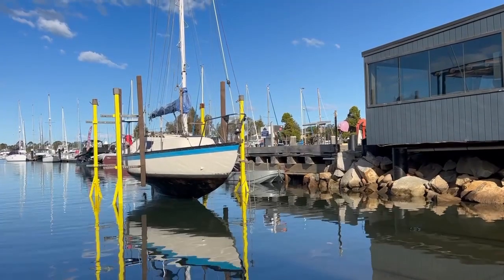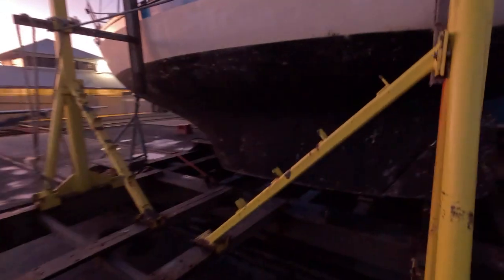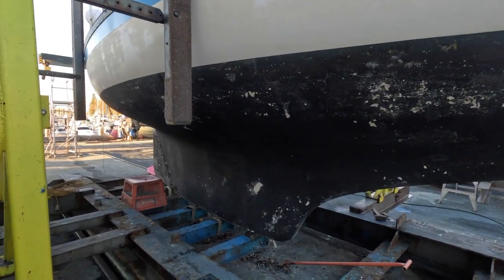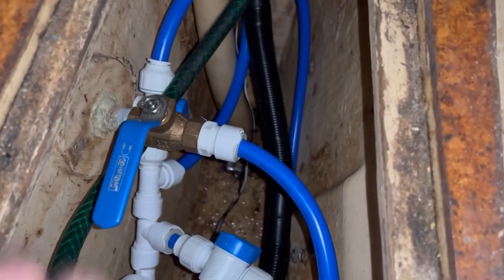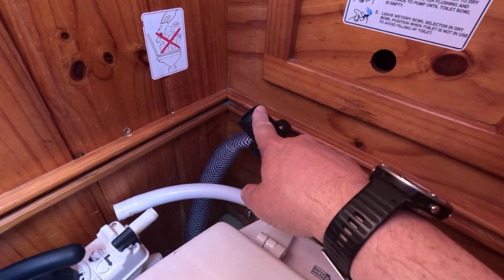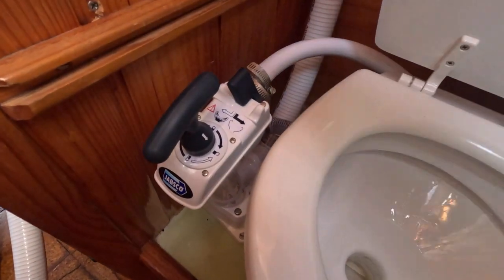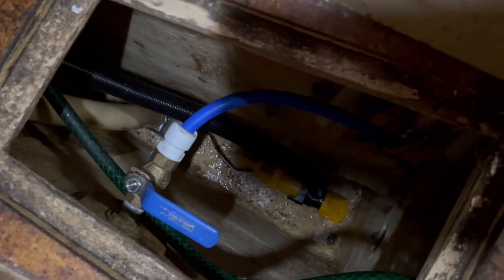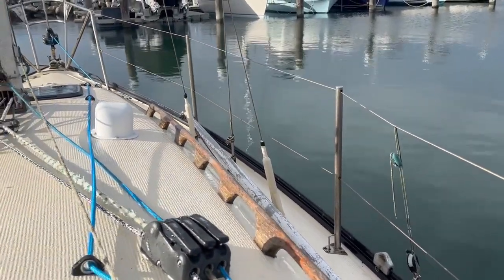I bought a boat!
In this video, I finally take the leap into yacht ownership. I haul out, antifoul, and do a whole heap of other major jobs to get Sea Monkey ocean-ready. Let the adventure begin!